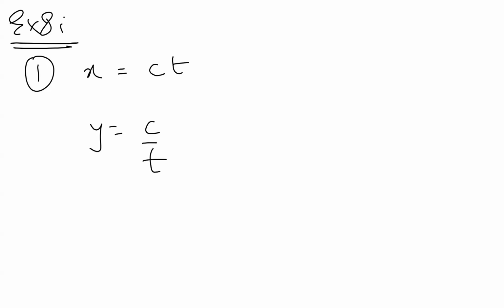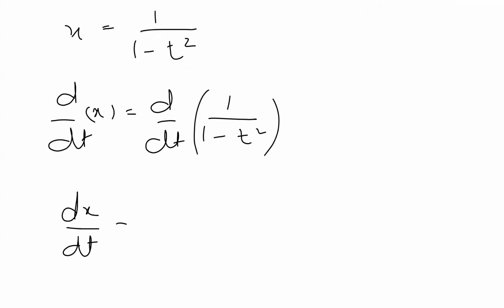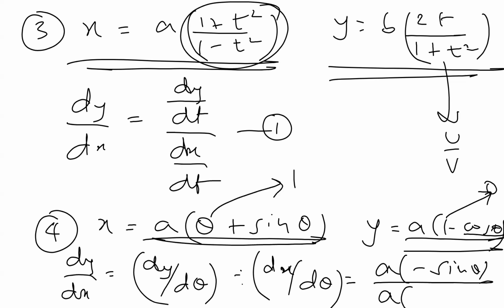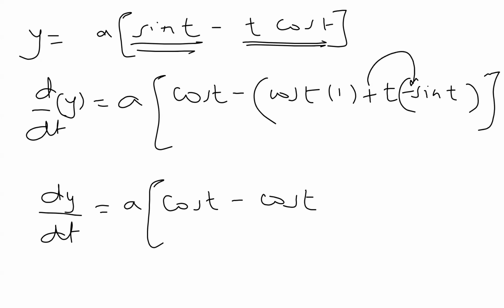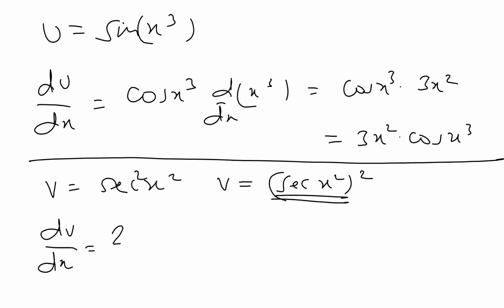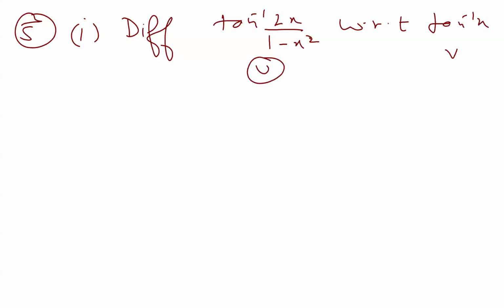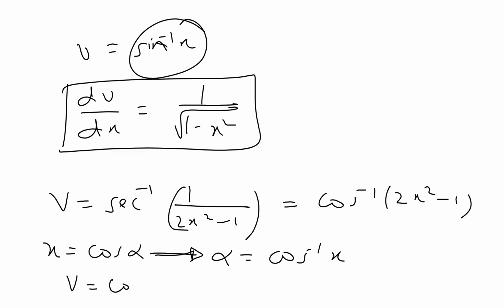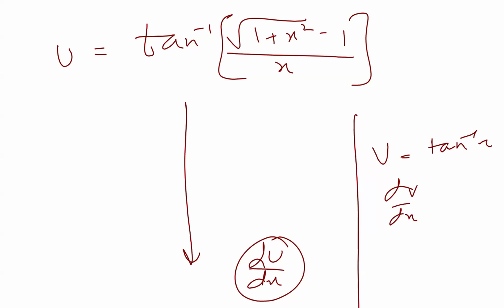Syisc Mathematics l Derivatives l OPM l Ex 8i and 8j